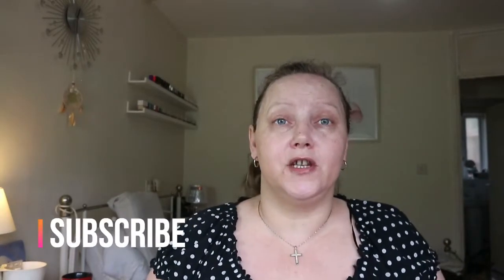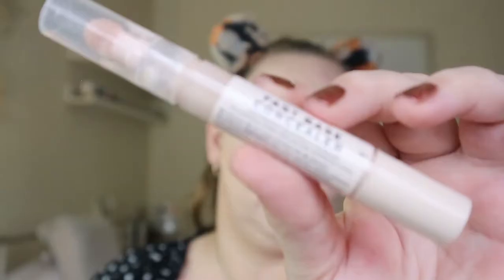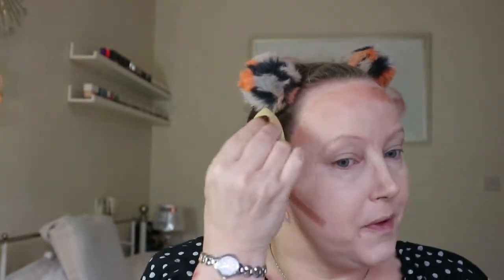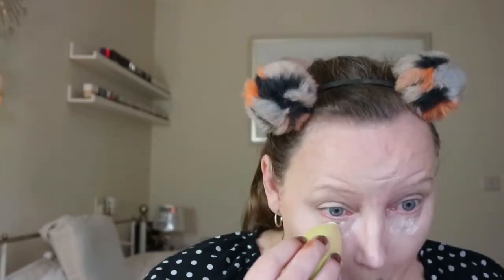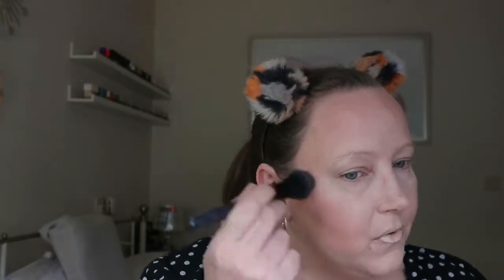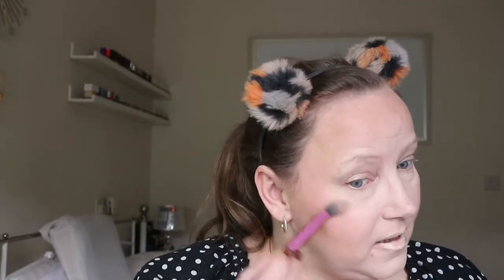SECOND IMPRESSION MAKEUP I HAVE ONLY USED ONCE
hi everyone so glad that you found video hopefully you enjoy it

ELF PRIMER MIST
BECCA UNDER EYE PRIMER
MAC STROBE CREAM
ELF PORE PRIMER
KIKO UNDER EYE COLOUR CORRECTOR
COLOUR POP NO FILTER FOUNDATION
REVOLUTION FAST BASE CONCEALER
ELF UNDER EYE SETTING POWDER
BENIFIT CONTOUR STICK
HD BROWS AND CONTOUR PALLET
NATASHA DENONA BLUSH AND GLOW
PHYSICAN FORMULAR HIGHLIGHTER BRICK
KIKO BROWS
UD EYE PRIMER
CATRICE PRIME AND FINE SETTING MIST
MORPHE PALLET 35F
UD LIP LINER
KVD BEAUTY LIPSTICK
BENIFIT ROLLER LASH